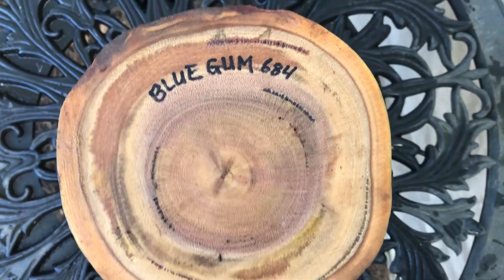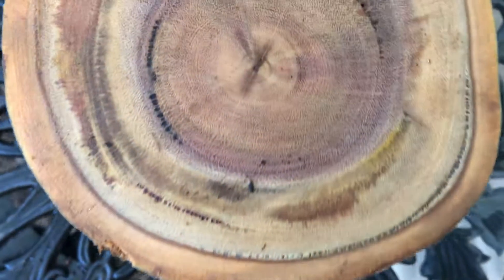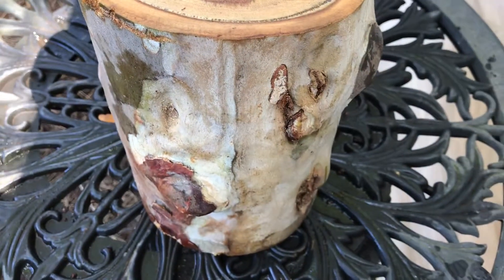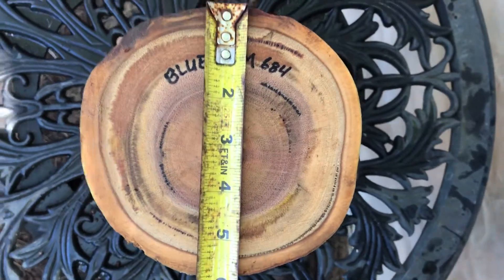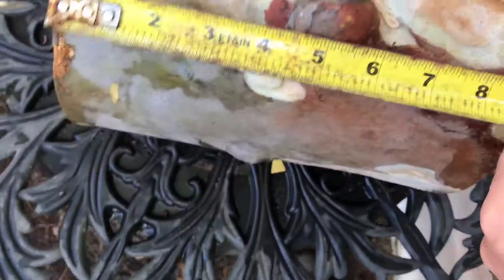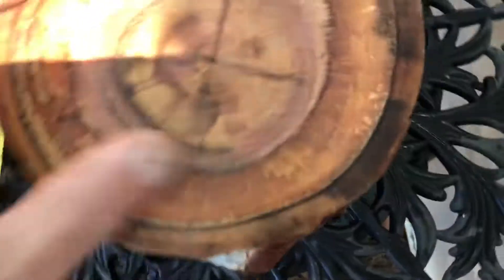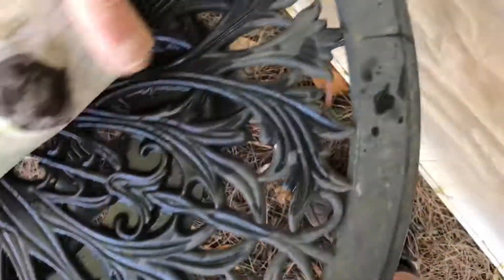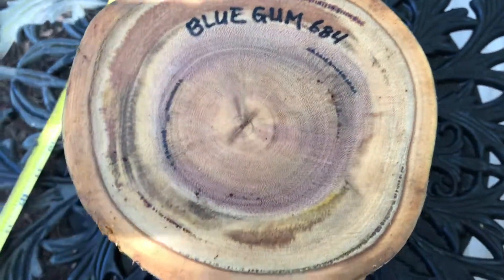Hawaiian Sydney Blue Gum Bowl Blank Log Joelhawaiian eBay Auction 684